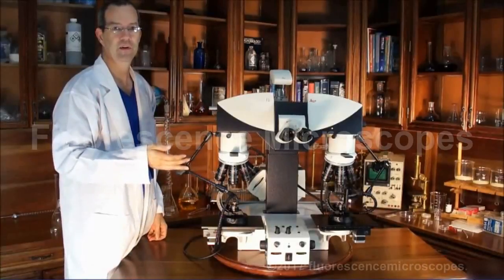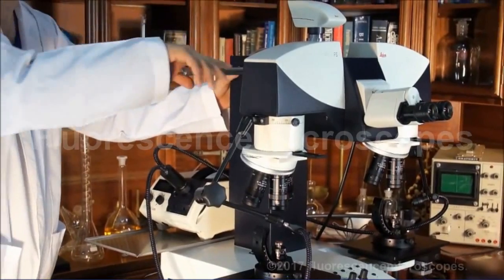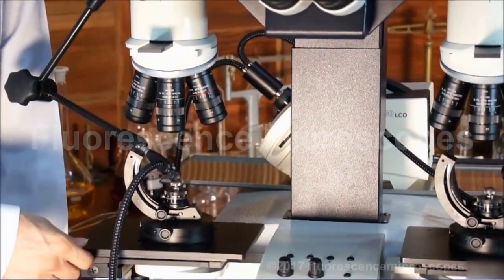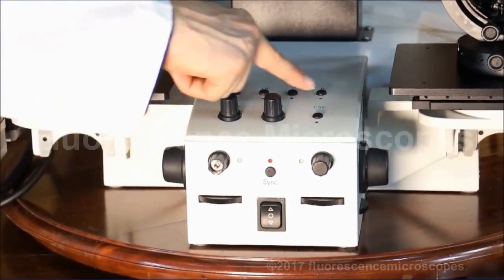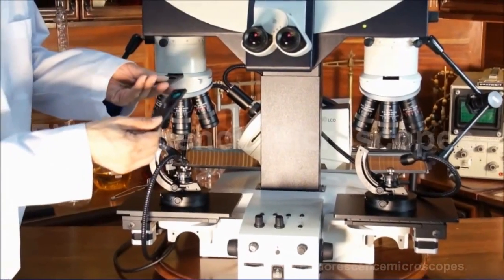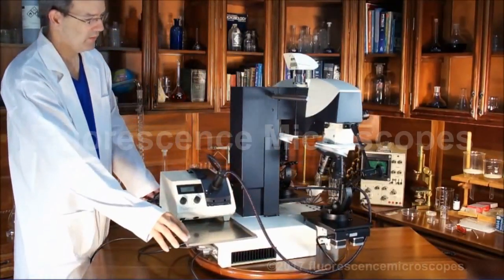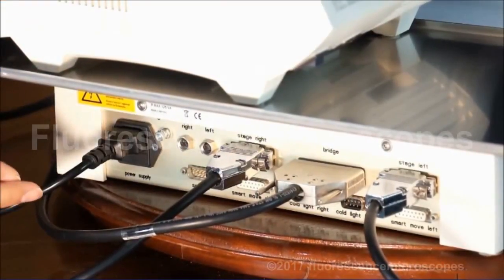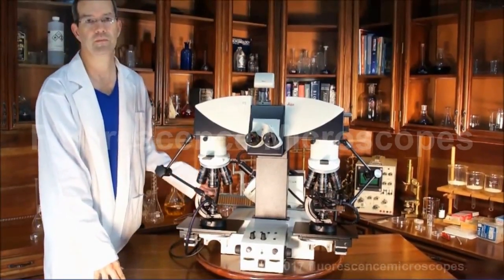Leica FS C Motorized Forensic Comparison Microscope (SKU-063)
Leica FS C
Current Model
Motorized Focusing and Stage
Forensic Bullet Comparison
Macroscope Microscope

Product Overview:
Current Line Forensic Macroscope.
Motorized Stage Movement.
Motorized Focusing.
Preset Buttons.
Perfect for government CSI crime labs.